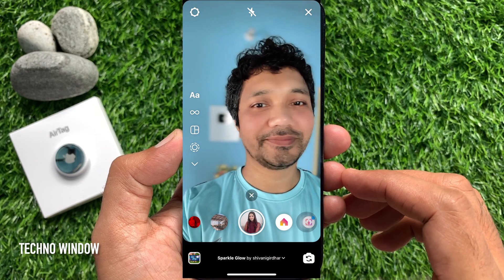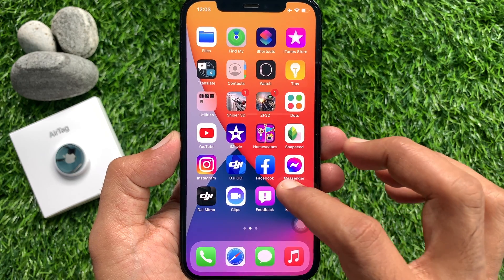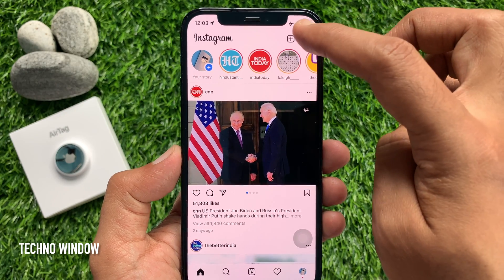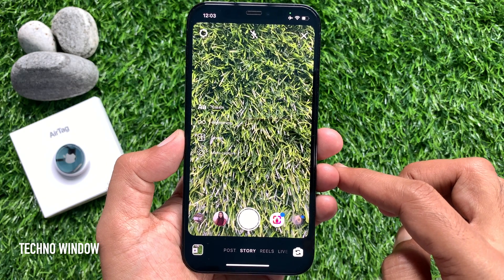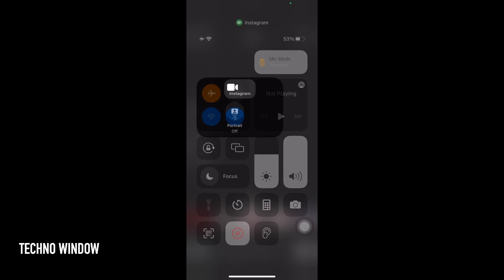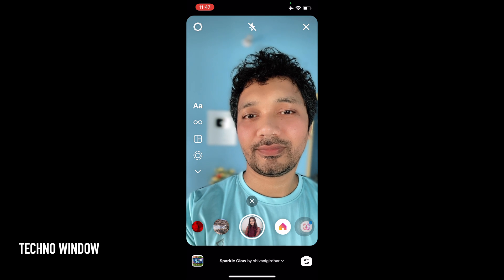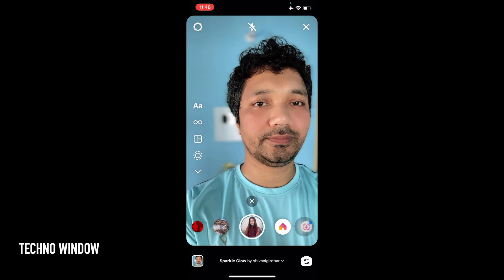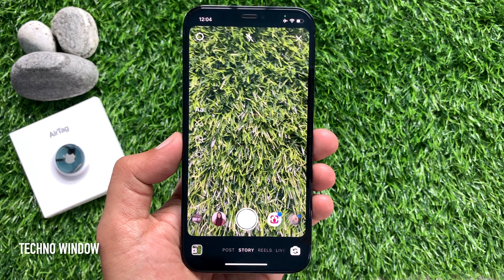How to Blur Background on Instagram Reels in iPhone iOS 15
How to Blur Background on Instagram Reels in iPhone - iOS 15 Beta. Enable background blur in Instagram Reels.

Instagram Portrait Mode feature Supported iPhones:
2nd-generation iPhone SE
iPads with A12 SoC or later